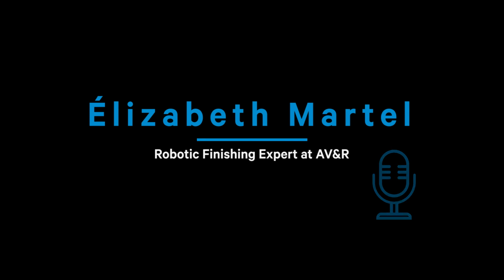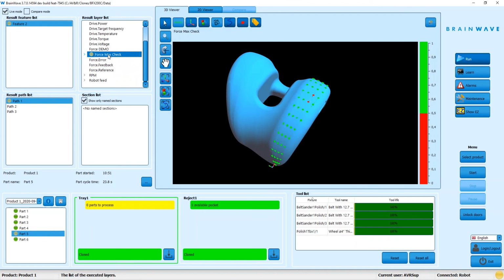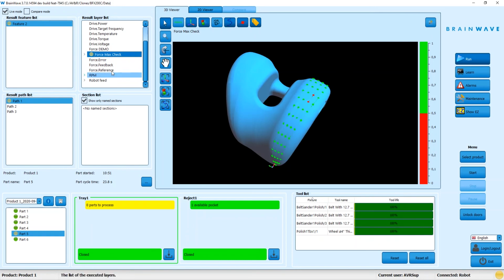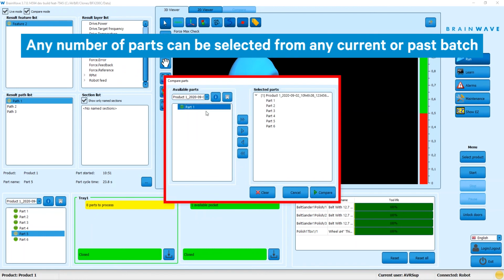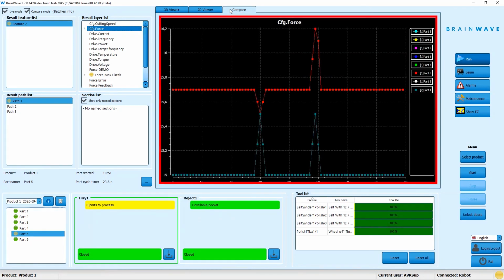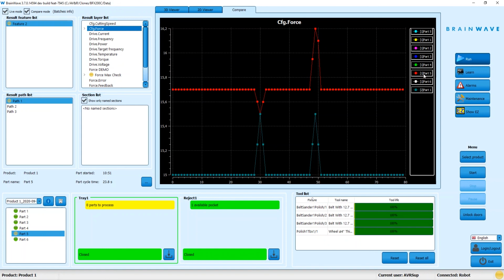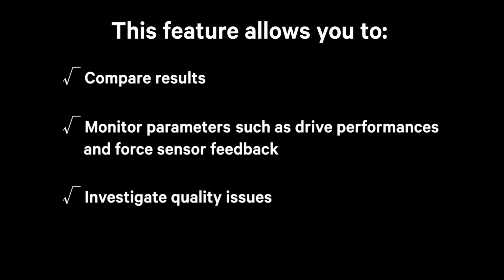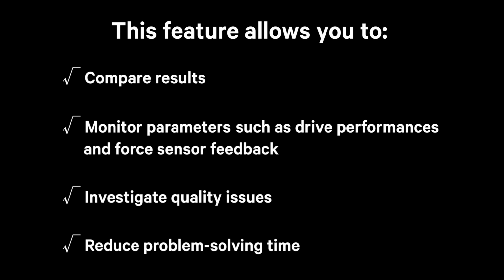New BrainWave Feature – Compare Part Results – AV&R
In this new tutorial you will learn about comparing part results, a new feature available with BrainWave 3.7! This feature allows the user to compare the results of a part with the results from previous parts by overlaying the values on the same graph.